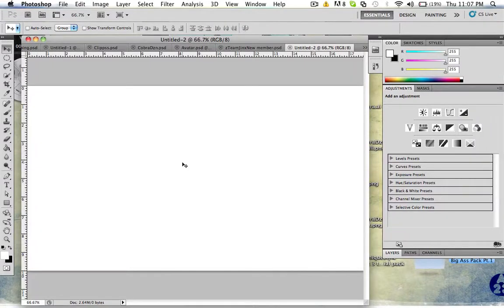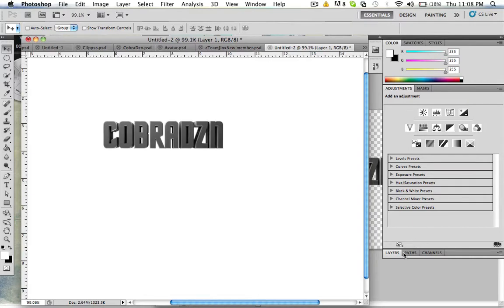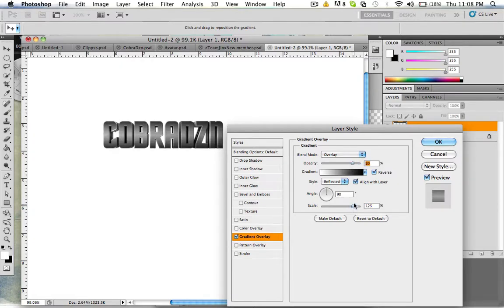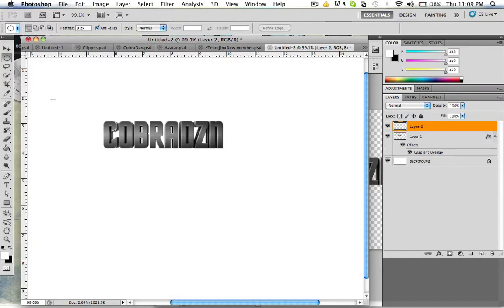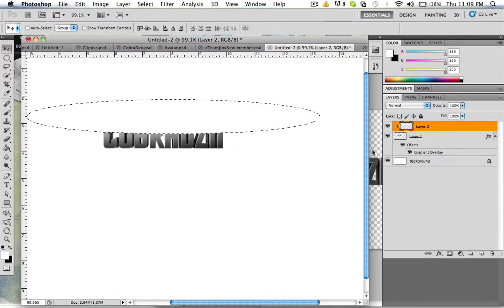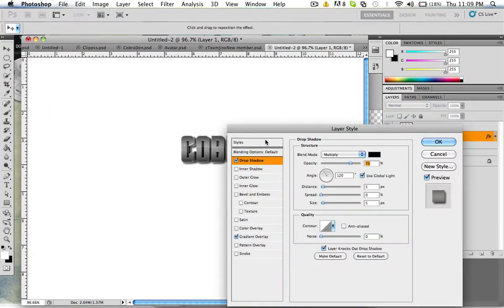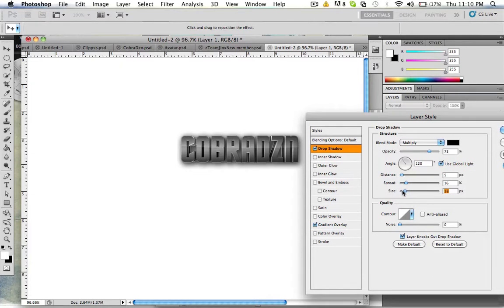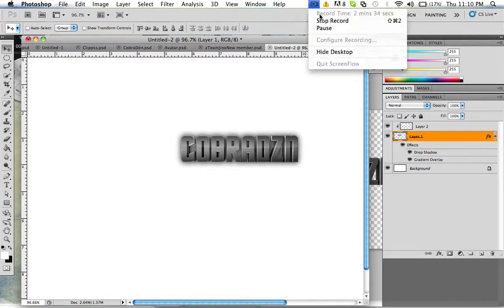PS Tutorial #3 : How to make Nice Text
Comment on what you think and what you want to see on the next tutorial! :)